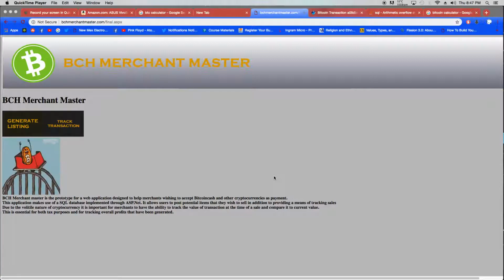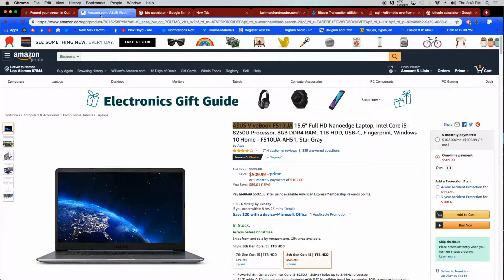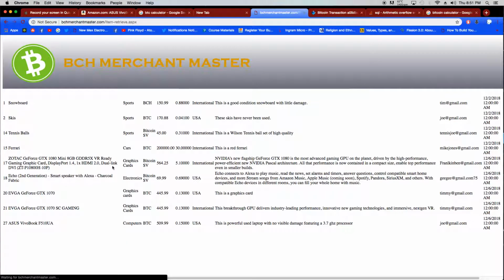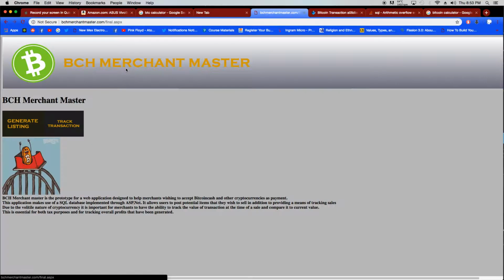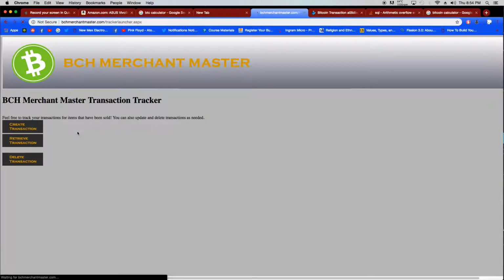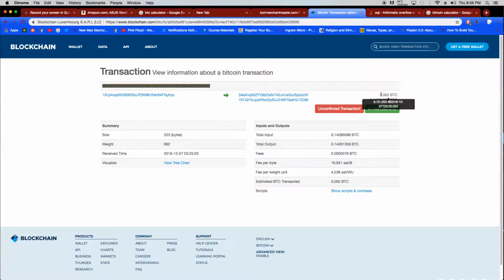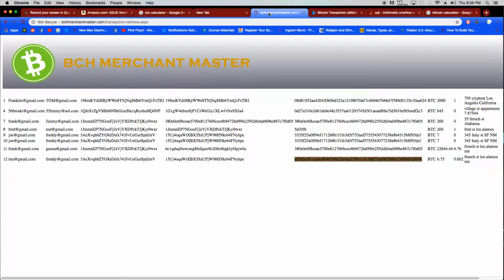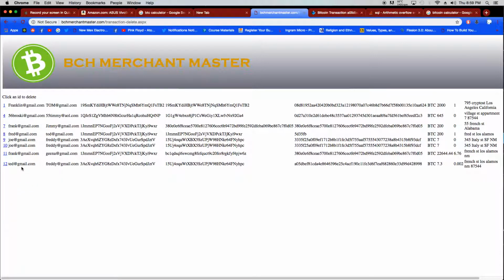Final Demonstration of web app